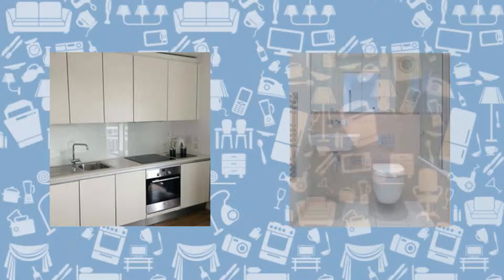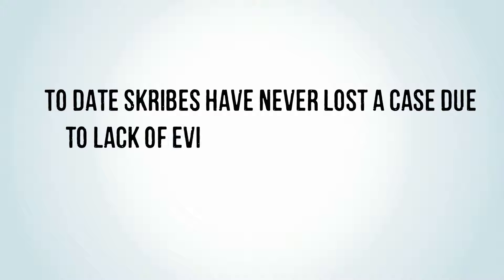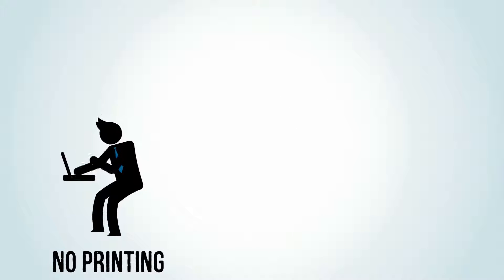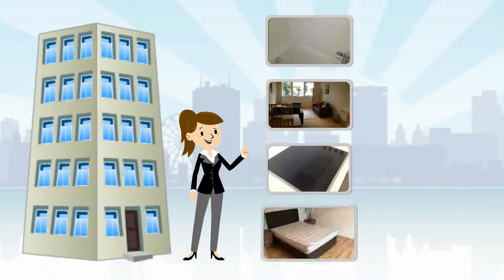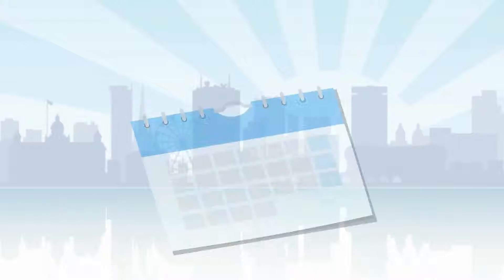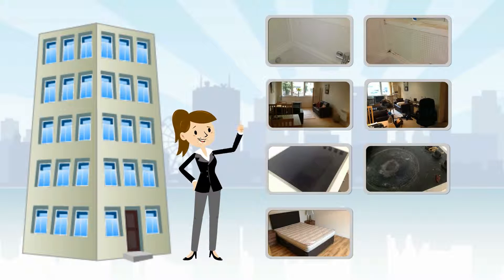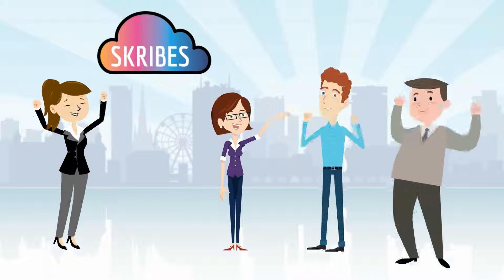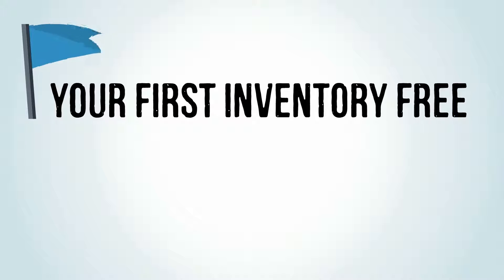How an inventory services work for landlords - Skribes Inventory Specialists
Our team of inventory clerks have a keen eye for detail and have been trained to meet our strict standards. Their job is to protect both landlord and tenants monies by helping prevent disputes and ensuring there is enough evidence should a dispute arise. To date, we have never lost a case due to lack of evidence! This video explains how it works.